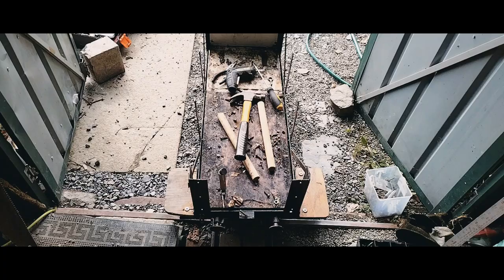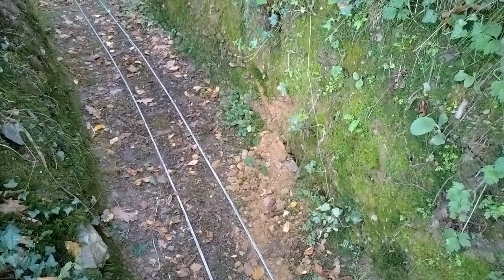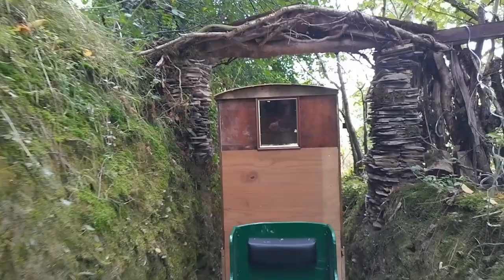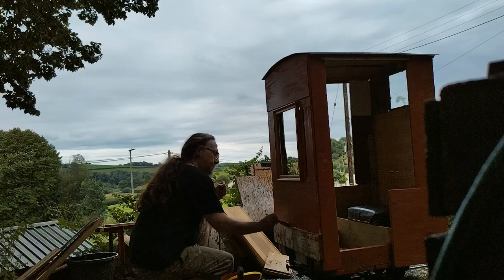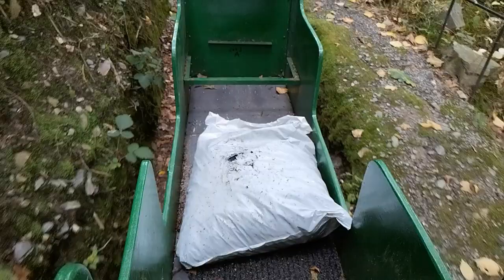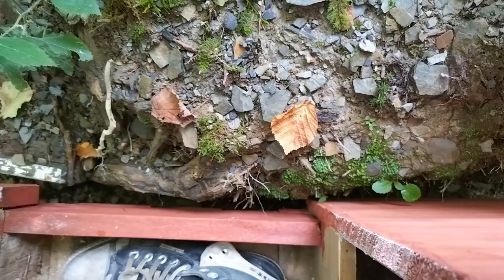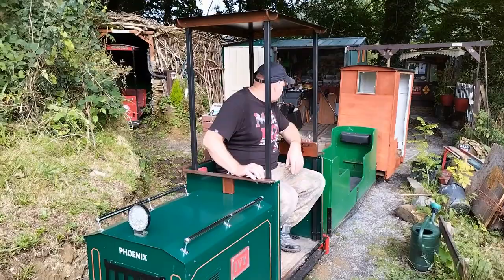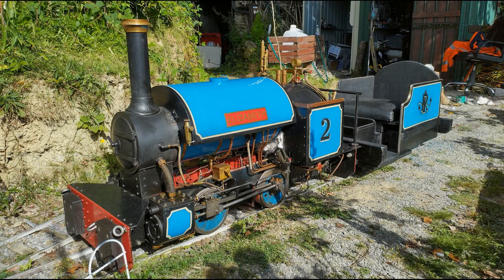Ivy Railway 7 1/4" Gauge Minimal Railway Brake Van from driving truck construction.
I have been working on a brake van for the Ivy Railway. I reused a driving truck from my steam loco which I purchased second hand. Hope you enjoy the video.